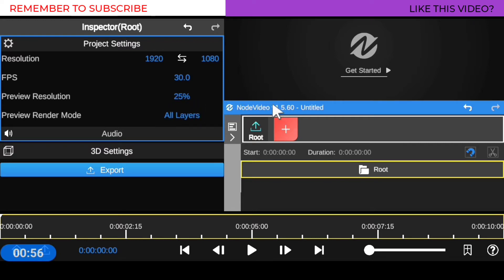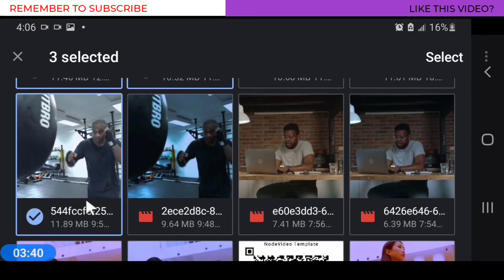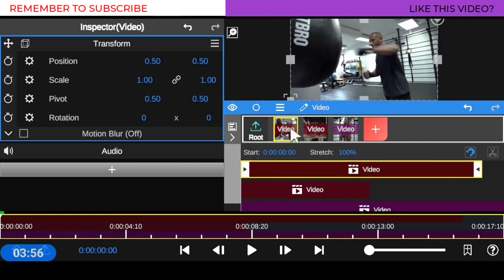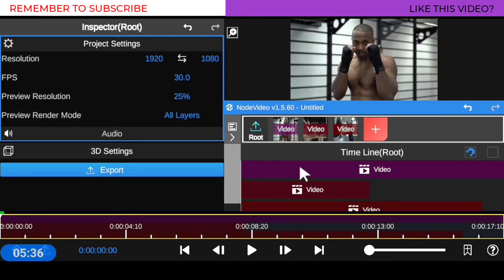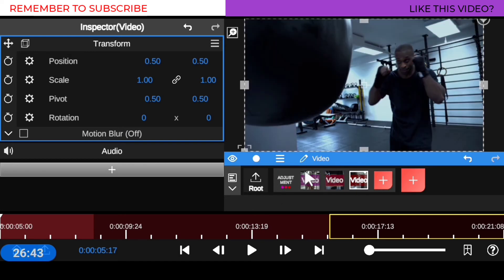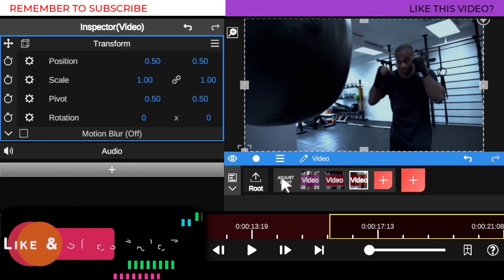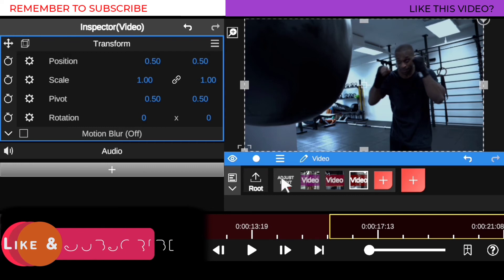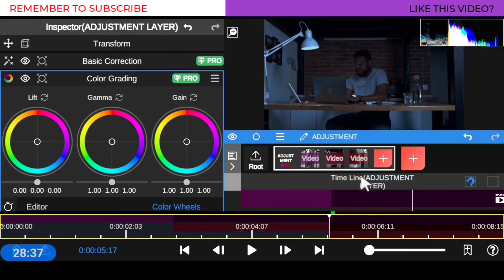How to Color Grading your Footage to Look More Cinematic | Node Video Tutorial (How To) Best App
This is How to COLOR GRADING YOUR FOOTAGE TO LOOK MORE HOLLYWOOD AND CINEMATIC in Node Video Editor app with some easy basic tips on color correction, color grading, and spice up with a little bit of sound design.
This tutorial dive into some basics in color grading like a pro using these endless possibilities TOOLS Node video editor app PROVIDED TO ACHIEVE AWESOME LOOK without having to use third-party plug-ins on your footage.
The most amazing part of the Node video Editor app is that it has an option where you can save your workflow as custom Luts and Share YOUR COLOR GRADING STYLE WITH friends AS PRESET, or Reuse it on your next project to easy edit Faster.

YOU CAN ALSO CHECK OUT MY FREE NODE VIDEO CENIMATIIC LUTS PRESET / TEMPLATES TO SPEED YOUR EDIT 10X AND MAKE YOUR VIDEO  STAND OUT FROM REST.

THANKS.

Node video Editing COLOR GRADING,
Node video Editing COLOR CORRECTION,